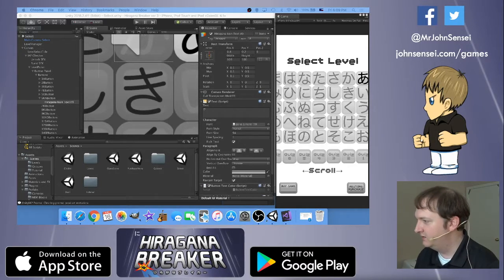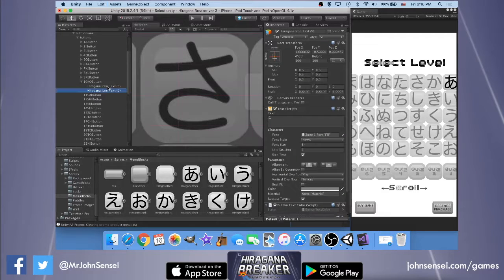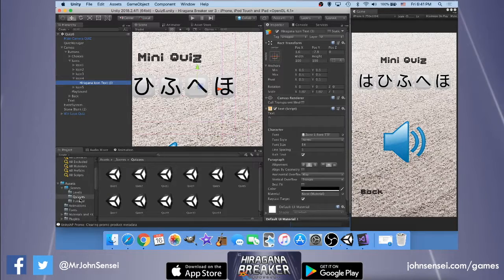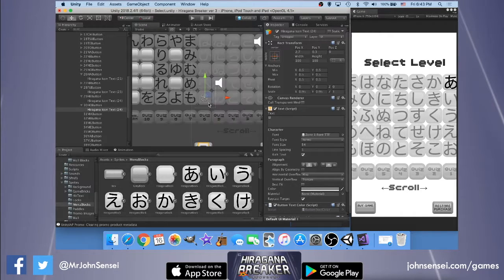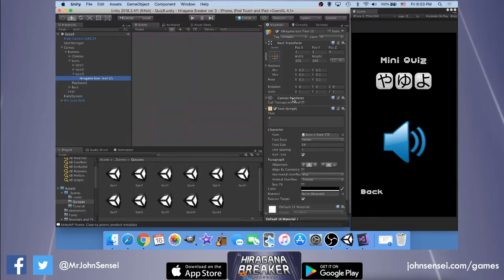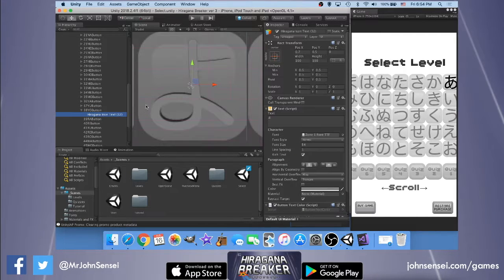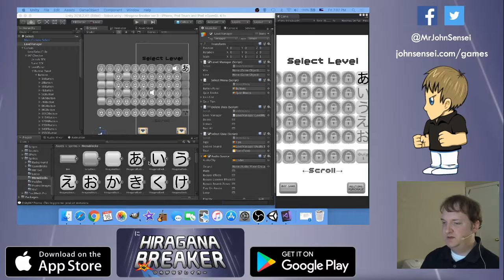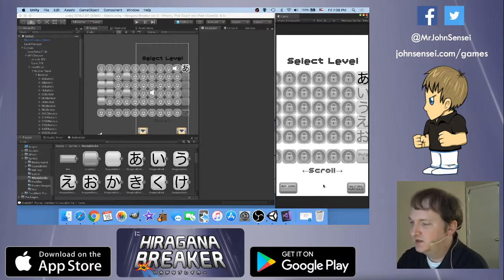Indie Game Designer at Work #3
In this session of working on Hiragana Breaker, I talk about the mistake of using image files of text instead of text itself.